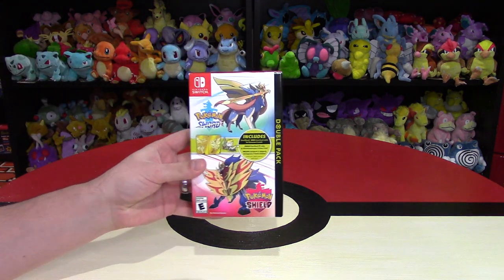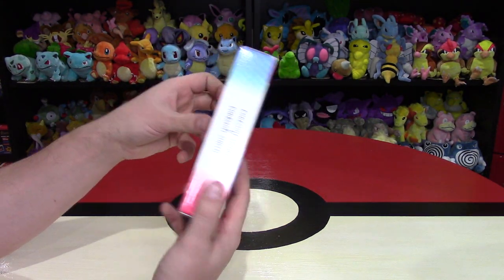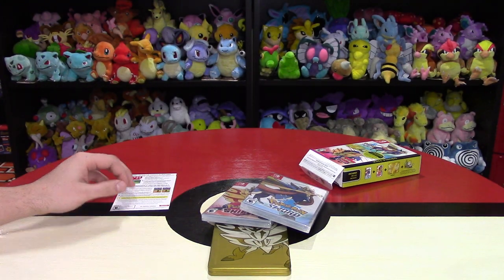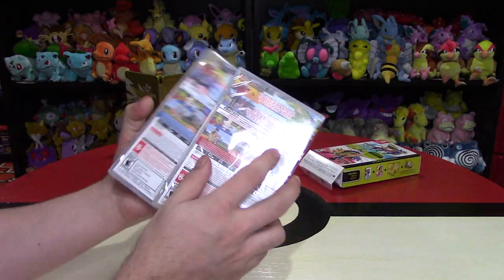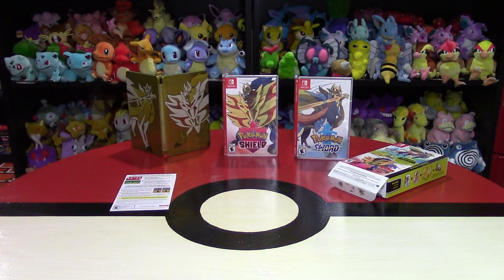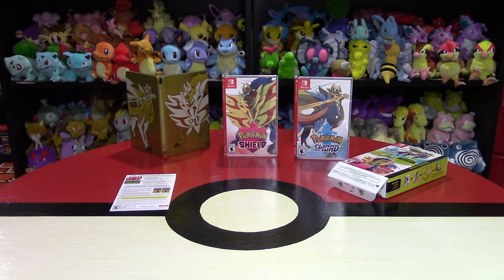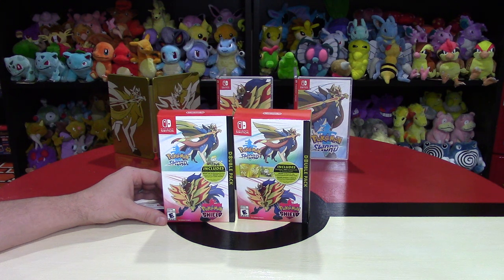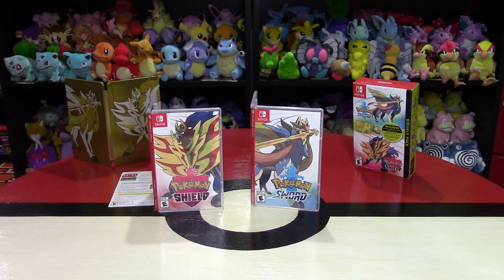Unboxing Pokémon Sword and Shield Double Pack with Steel Book + First Impressions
The double pack that comes with the steel book had to be pre-ordered, but it was definitely worth it! By best friend Jordan gives his thoughts on the game so far since I am holding off playing it until I can share the game with my wife on Christmas.